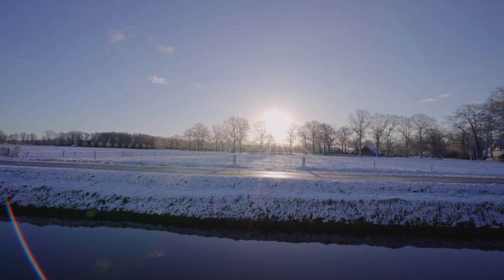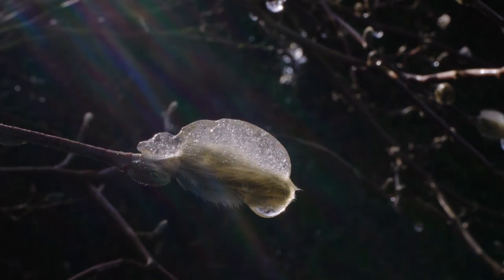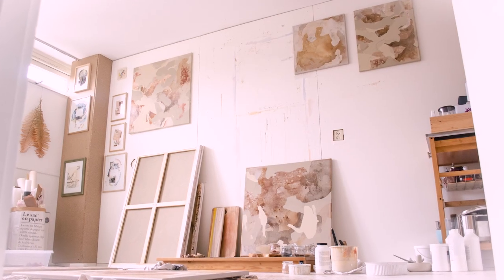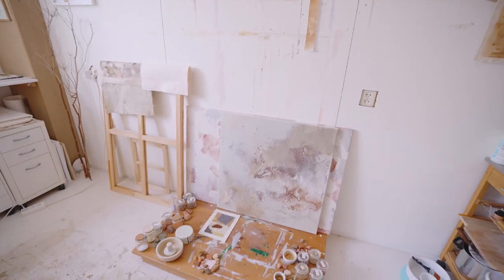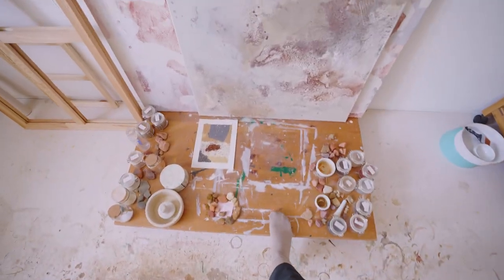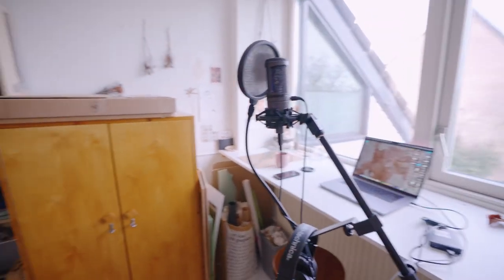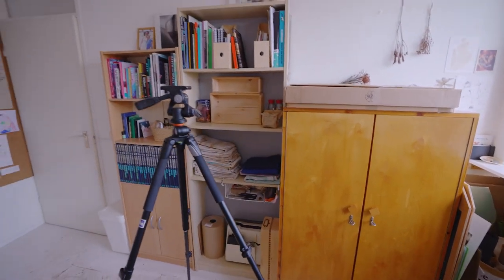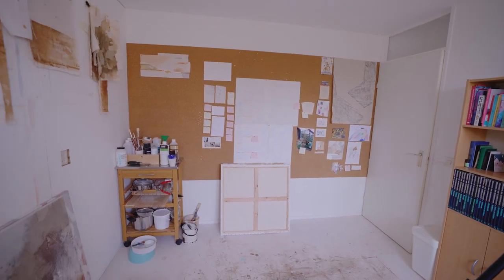❄️ Goodbye Winter, Hello Spring 🌷 | Quick Tour Of My Cozy Little Art Sudio In The Netherlands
Hurray my friend, we have made it! It is officially spring again (here in the Netherlands) ! Let's give thanks to the beautiful aspects of winter and celebrate the coming of spring. I finally had a big clean up in my studio and so I dare to show you my entire little art studio for the first time :-)